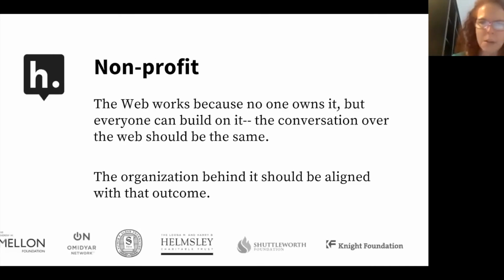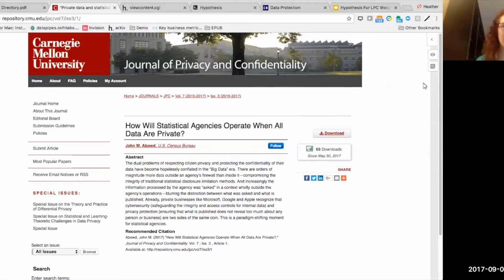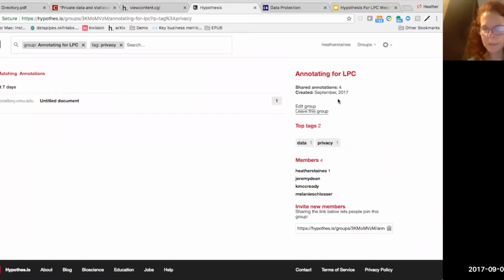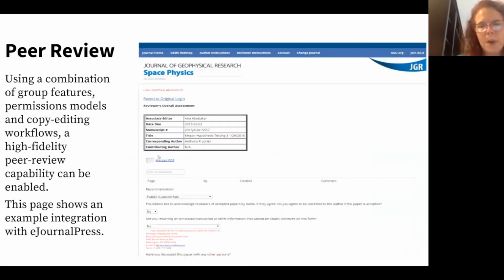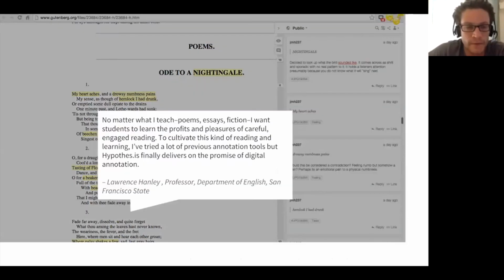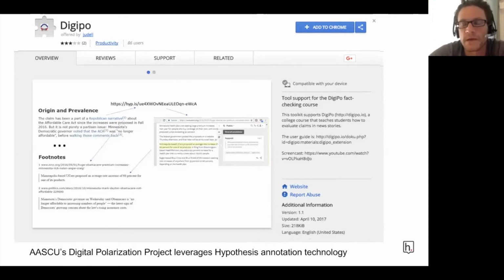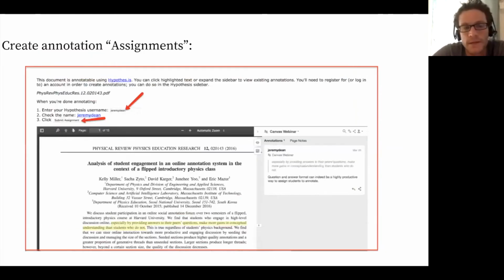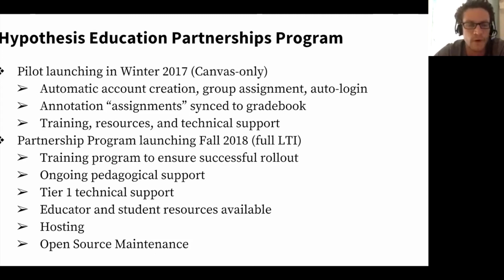LPC Webinar: Hypothesis for Web Annotation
Presented by Hypothes.is staff Heather Staines (Director of Partnerships) and Jeremy Dean (Director of Education).